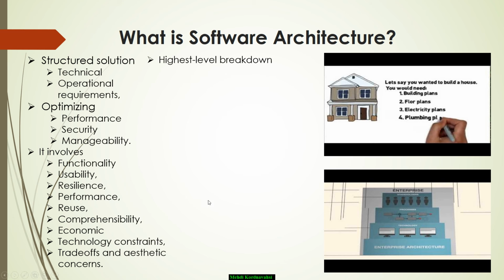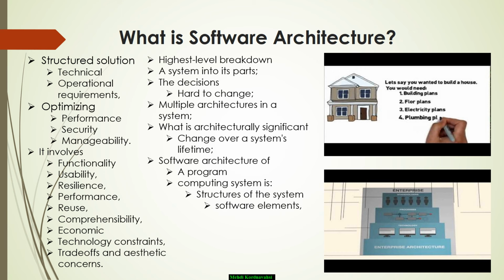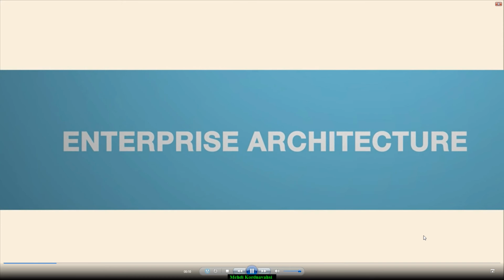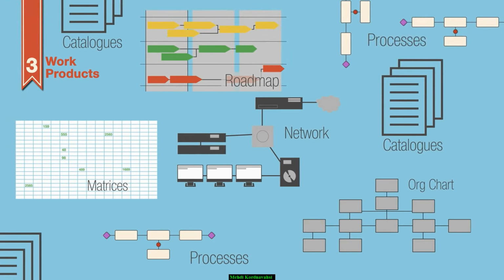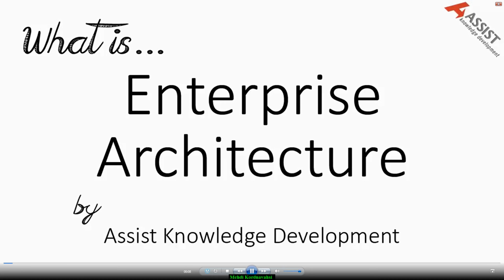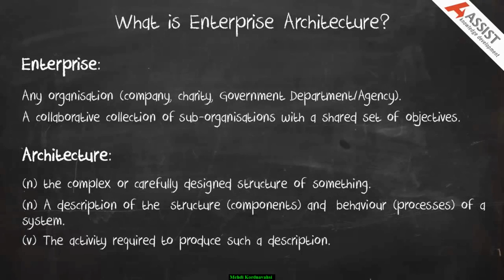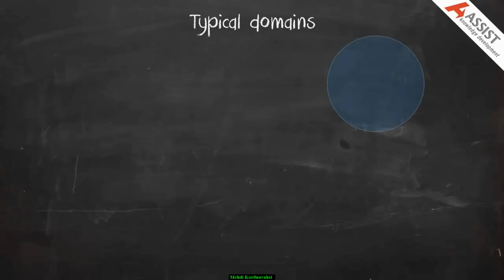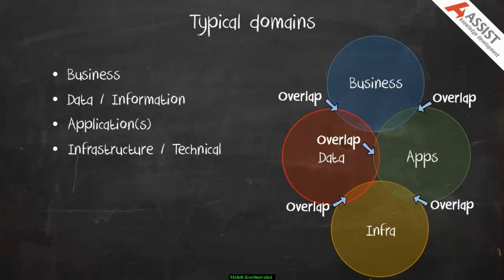Chapter 1 Movie 1 What is Software Architecture 20 min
Source:
1-MS Application Architecture Guide - Chapters 1-4 to find out more about Software Architecture
2- Related short videos from youtube